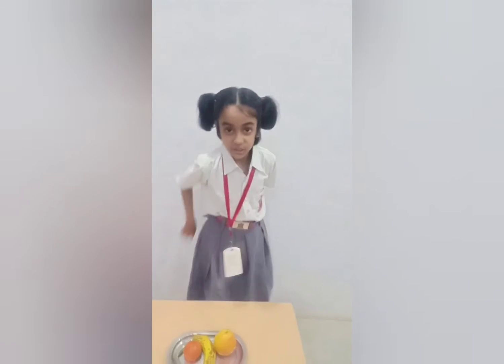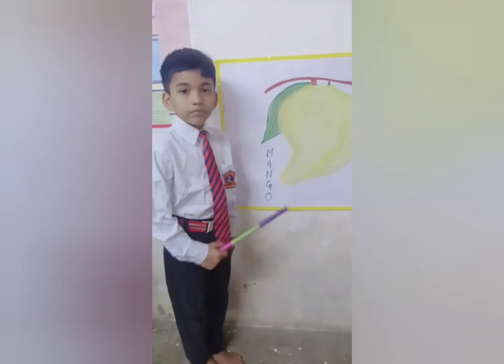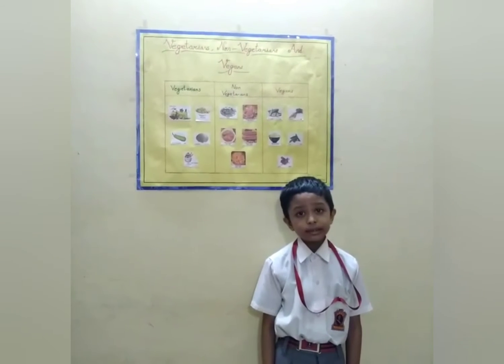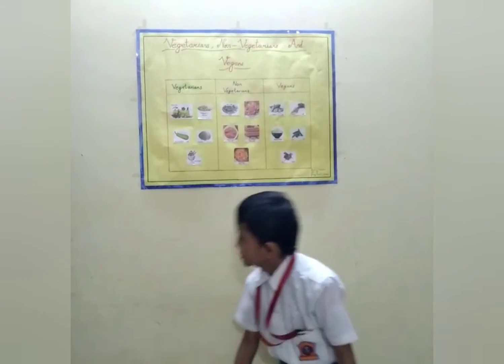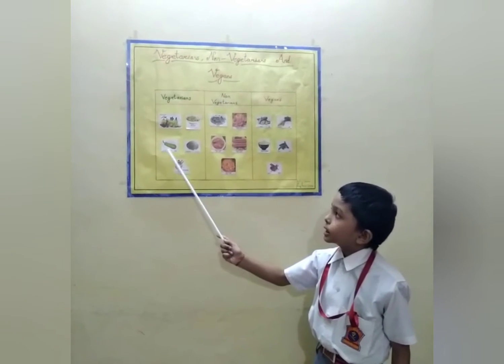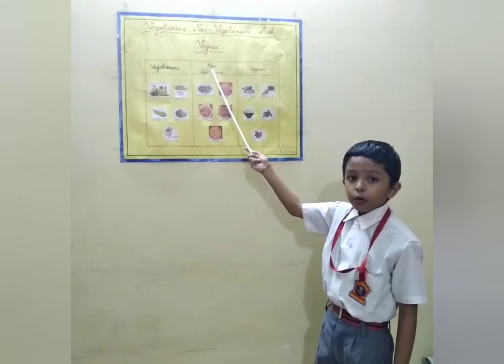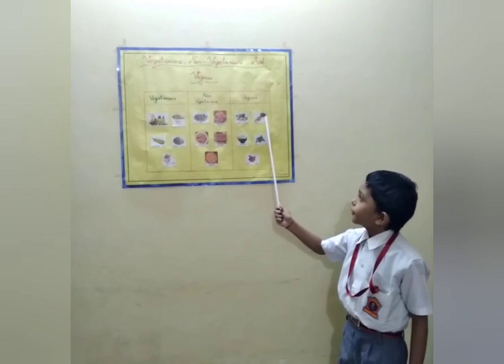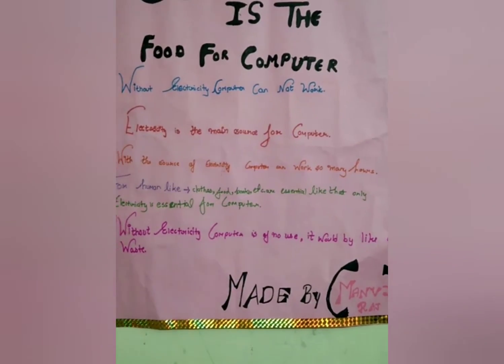FOOD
INTEGRATED LEARNING